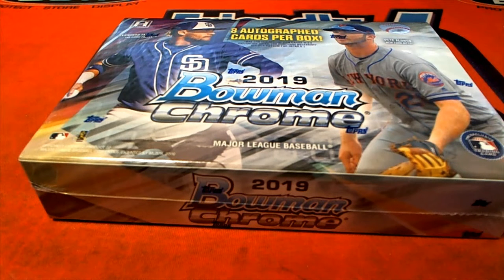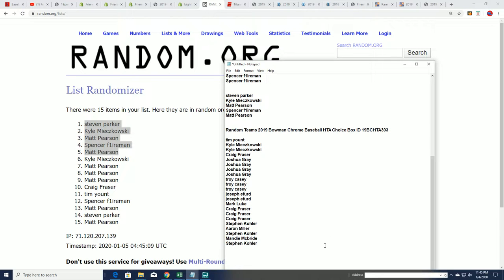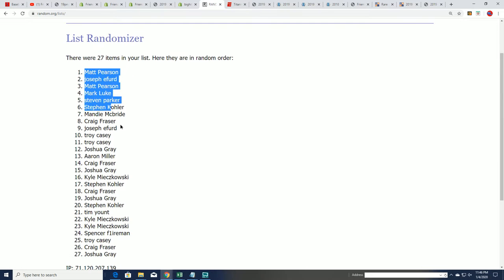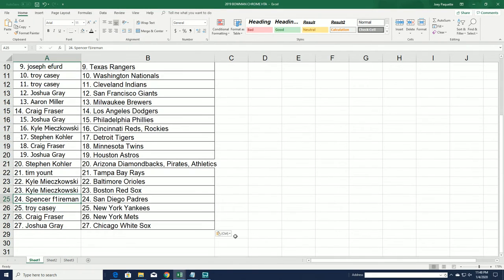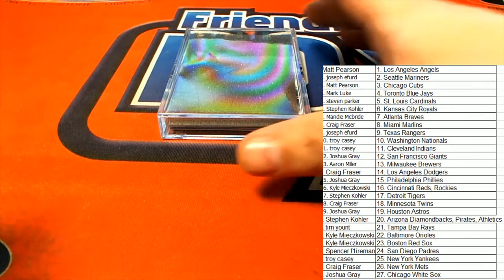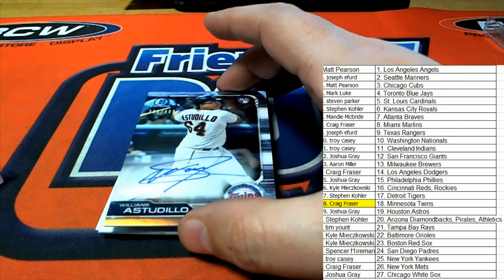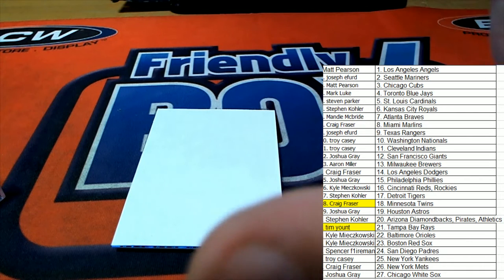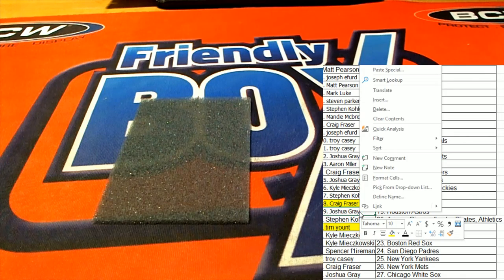2019 BOWMAN CHROME BASEBALL HTA CHOICE FILLER & BREAK ID 19BCHTA303